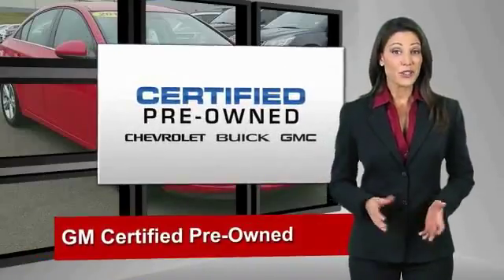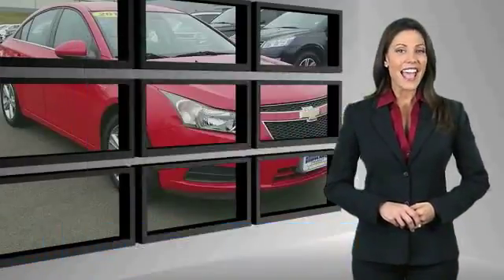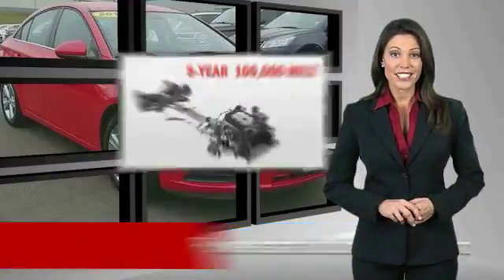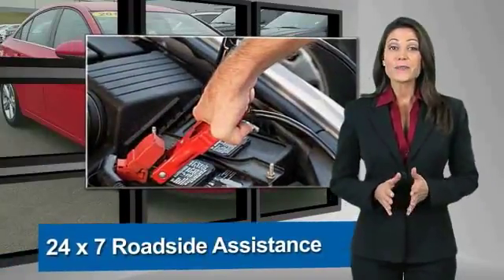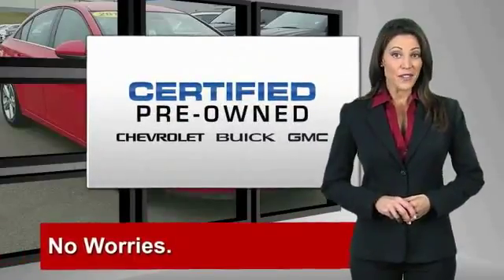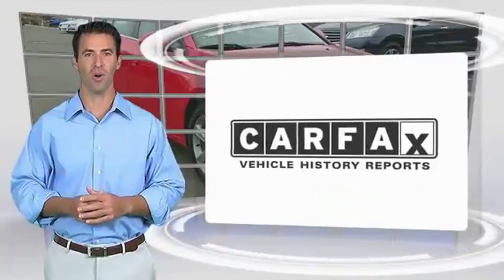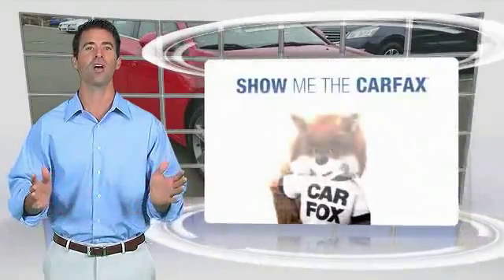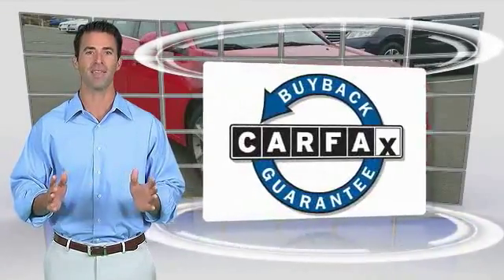2014 Chevrolet Cruze East Bridgewater NJ 610381A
2014 Chevrolet Cruze 2LT

Bridgewater Chevrolet
1548 US Highway 22

JUST IN, WILL NOT LAST, New Tires, New Brakes, 4-Wheel Disc Brakes, 6 Speaker Audio System Feature, 6 Speakers, ABS brakes, Air Conditioning, Alloy wheels, AM/FM radio: SiriusXM, Brake assist, CD player, Delay-off headlights, Dual front impact airbags, Dual front side impact airbags, Electronic Stability Control, Emergency communication system, Front anti-roll bar, Front wheel independent suspension, Fully automatic headlights, Knee airbag, Low tire pressure warning, MP3 decoder, Panic alarm, Power door mirrors, Power driver seat, Power steering, Power windows, Radio data system, Radio: Chevrolet MyLink AM/FM Stereo w/CD Player, Rear window defroster, Remote keyless entry, Security system, SiriusXM Satellite Radio, Speed control, Speed-sensing steering, Steering wheel mounted audio controls, Traction control.Outstanding Condition***Free Vehicle History Report***This vehicle is GM Certified and comes with a 12-Month/12,000-Mile1 Bumper-to-Bumper Warranty. That's four times better coverage than Chrysler, Ford and Toyota. It also comes with a transferable 6-Year/100,000-Mile Powertrain Limited Warranty with no deductible, plus roadside assistance and courtesy transportation. Before any vehicle attains the status of GM. Odometer is 7610 miles below market average! 38/26 Highway/City MPG Recent Arrival!Awards:* 2014 KBB.com Brand Image AwardsReviews:* Handsome interior design; two satisfying high-efficiency engine choices; useful electronics interface; secure handling; big trunk. Source: Edmunds* The 2014 Cruze gives you great fuel economy and a reasonable price, with a very stylish look to go with it. It has a strong stance and angled lines, with a split front grille, and headlights that wrap around from the front and end in a point above the fenders. On the inside the cabin is modern, roomy and comfortable. It doesn't feel like the compacts you might be used to and is refreshingly fun to drive. There are 6 different trims available for the 2014 Cruze, including the: LS, 1LT, eco, 2LT, LTZ, and the Diesel. Standard for all are features such as Air Conditioning, Power Windows and Door Locks, Power Steering and Touch Controls on the Steering Wheel. The Base Model LS comes with a 1.8-liter, 4-Cylinder engine that gets an EPA estimated 25MPG City and 36MPG hwy with the standard 6-speed manual, or 22MPG City and 35MPG Highway when you opt for the available automatic. All models higher than the LS, but below the Diesel come with a peppy 1.4-Liter, 4-Cylinder Turbocharged Engine. The 1LT and 2LT give you your choice of a 6-speed manual with overdrive or an automatic. The Eco comes standard with a special 6-speed manual with triple overdrive, or an optional automatic. The LTZ however only comes with an Automatic transmission. Fuel economy varies for these four trims based on which transmission you opt for, but the best performer hands down is the Eco with the Manual Transmission that gets an EPA estimated 28MPG City and 42MPG highway. The top of the line model is the Diesel. It has a 2.0-liter, 4-Cylinder engine that has 148 Horsepower, and gets an EPA estimated 27MPG in the City and an amazing 46MPG on the Highway. All that without the stinky fumes you might be used to from diesels of the past. Standard safety features on all models include Anti-lock brakes, Stabilitrak, Traction Control, and 10 Airbags. Upgrade to the LTZ trim and you get the added visibility of a Rear View Camera. Come drive the 2014 Chevrolet Cruze Today! Source: The Manufacturer Summary